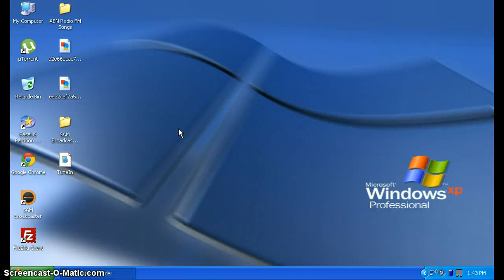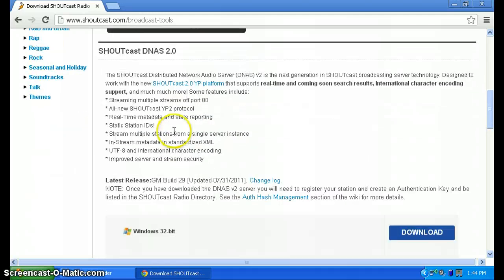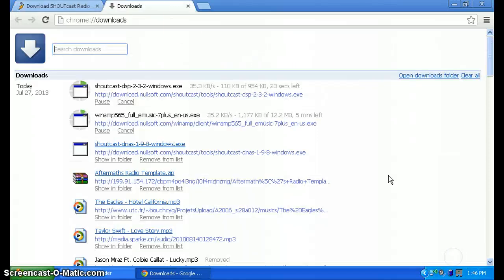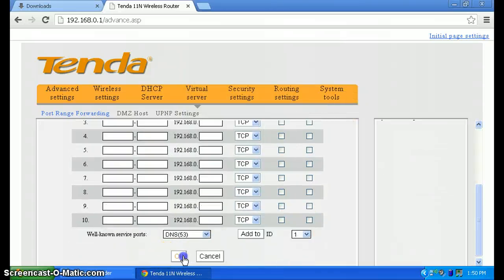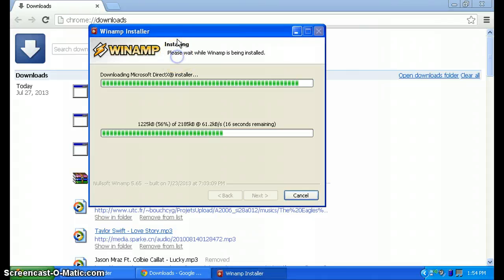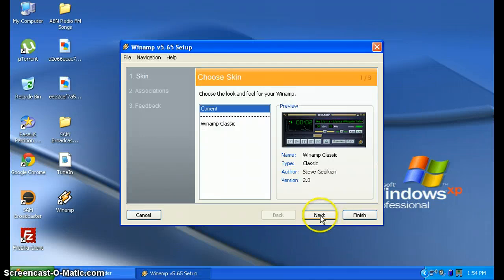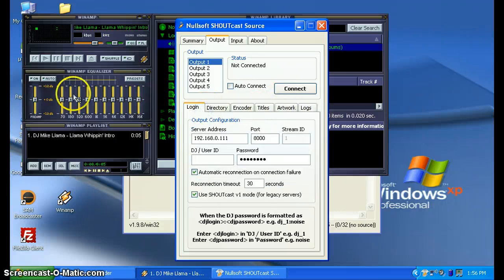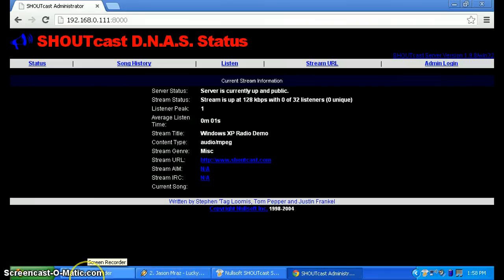How To Start Your Own Internet Radio Station Using Shoutcast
this video shows you how to start your own free internet radio station using the free tools that i used. Next Video Is How Start Your Own Internet Radio Station Using Icecast.